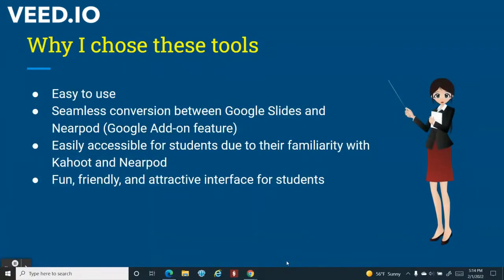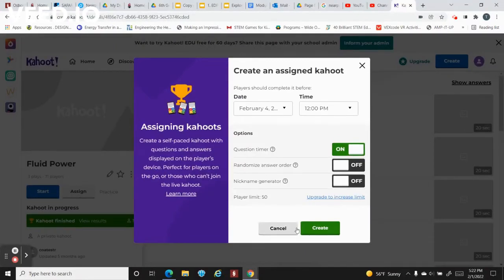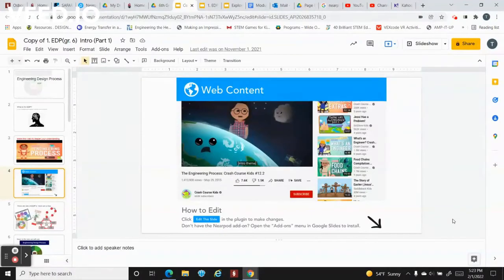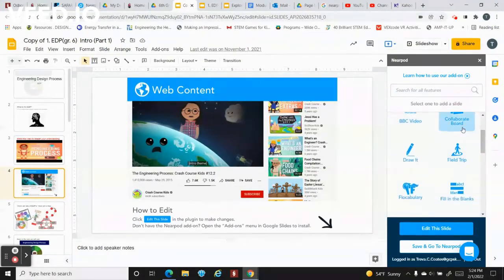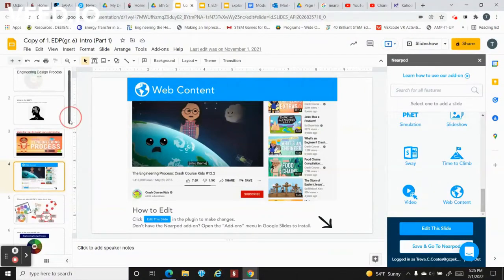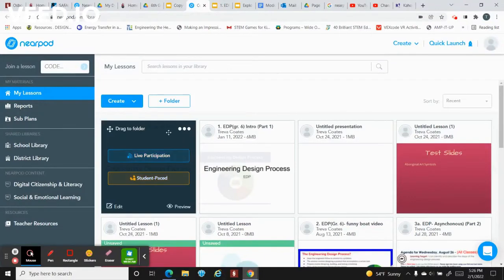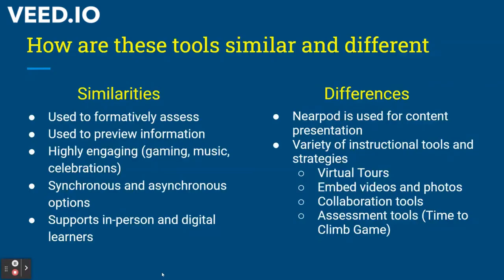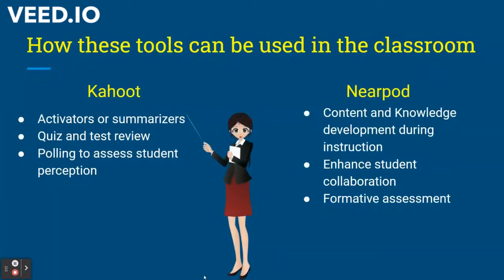Exploring Assessment Tools